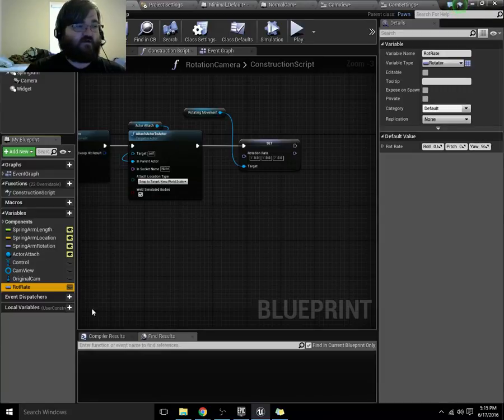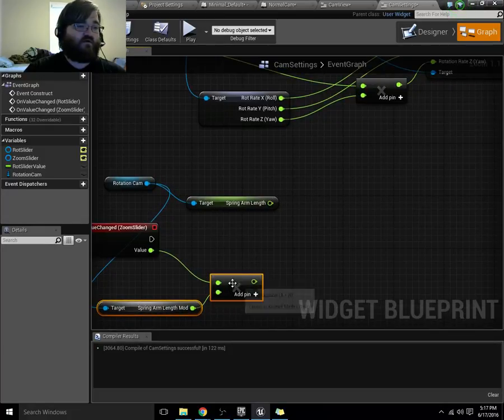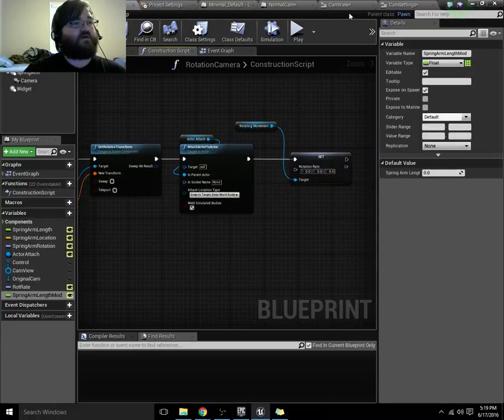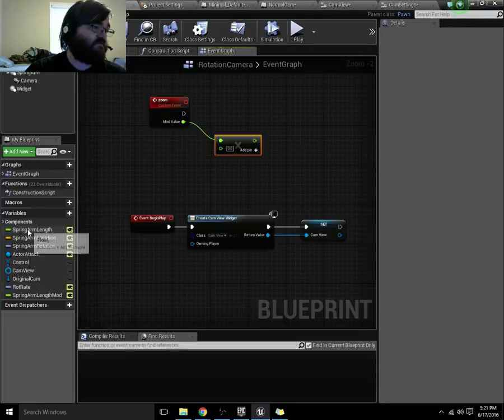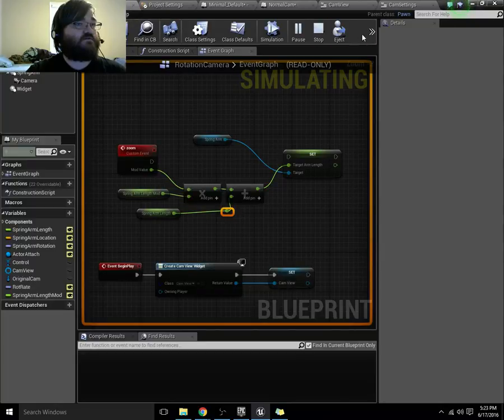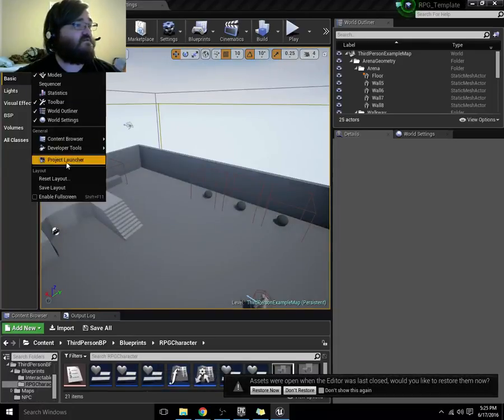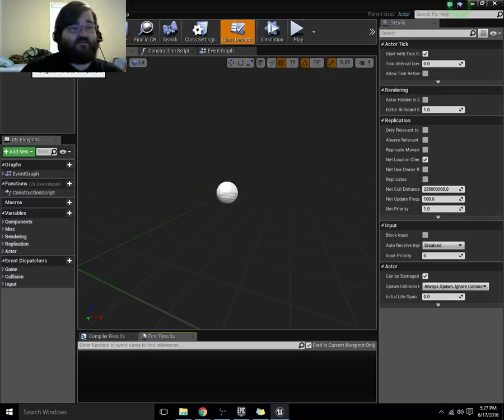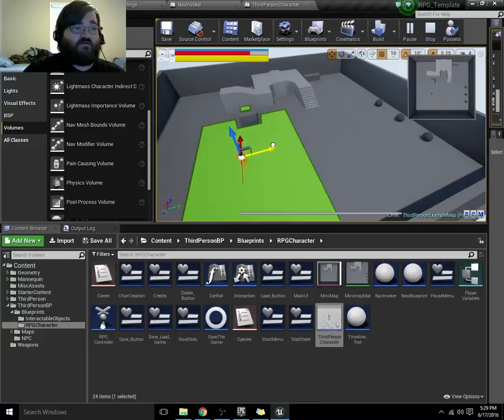Mobile Camera Actor - Part 2 gamedev (Part 4)